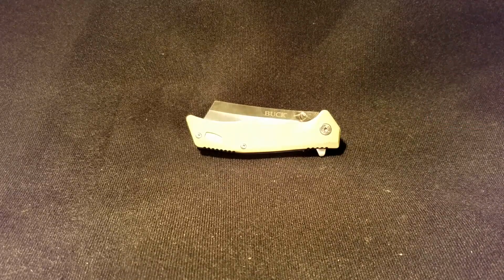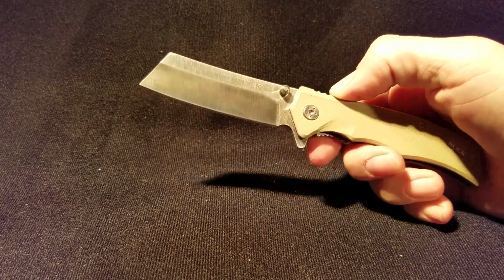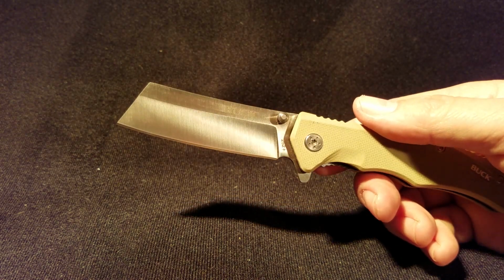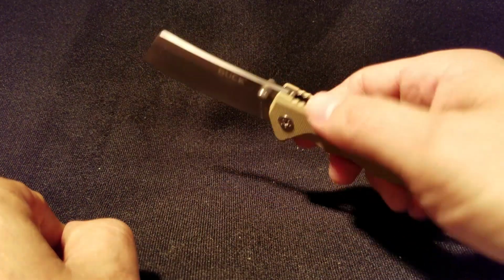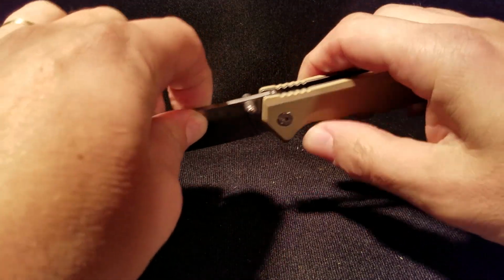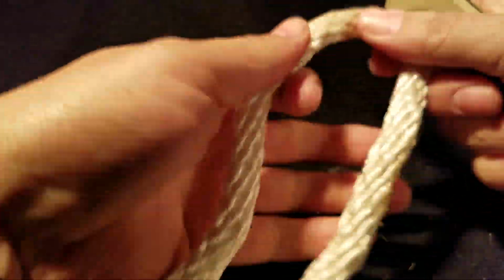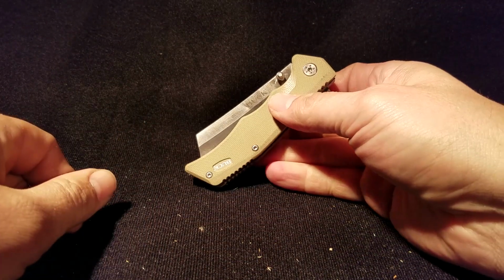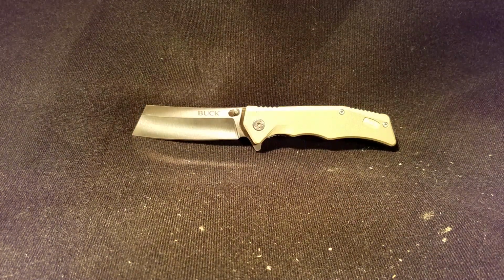Buck 252 Trunk Knife Review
Reviewing Buck's new pocket cleaver - the 252 Trunk knife!